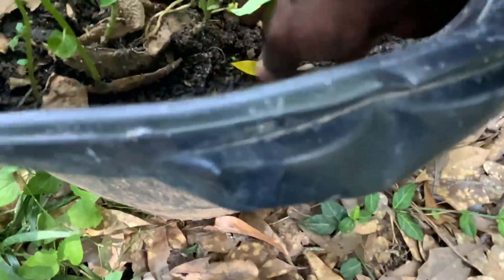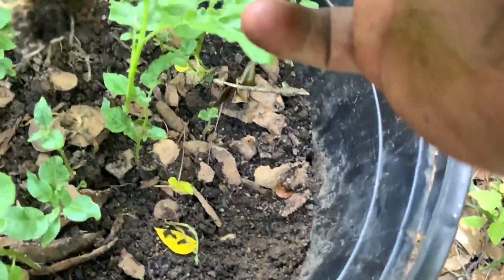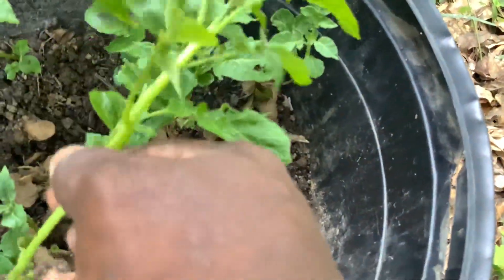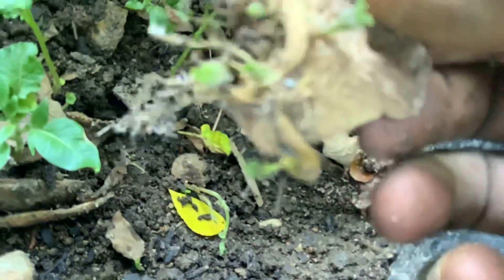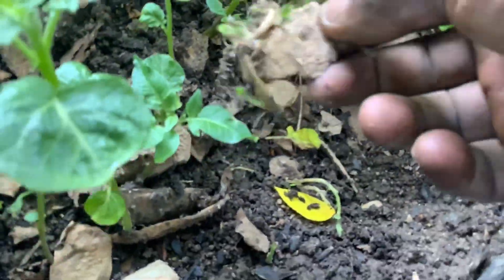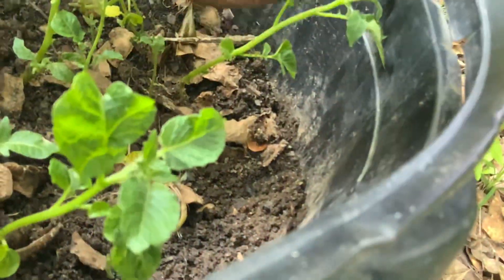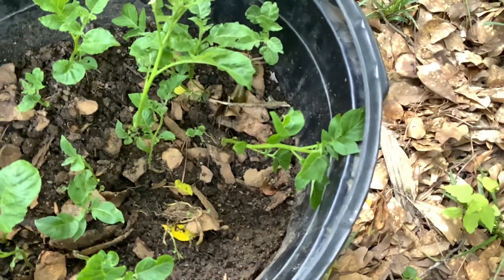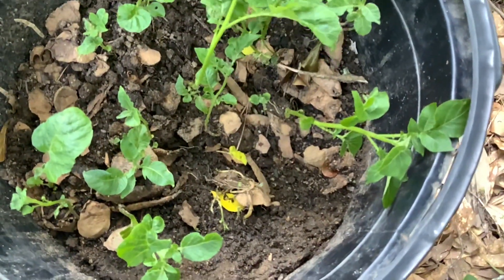Growing potatoes from the skin